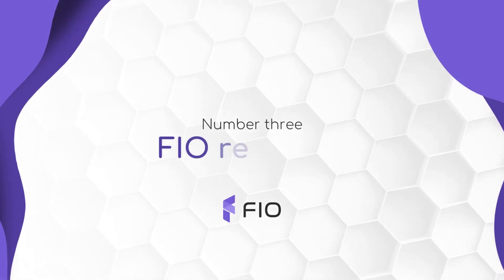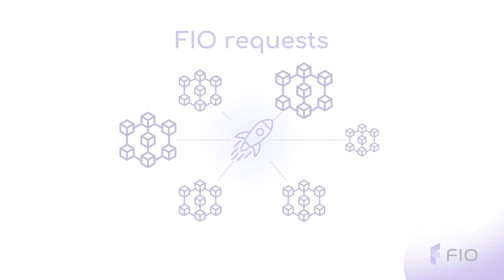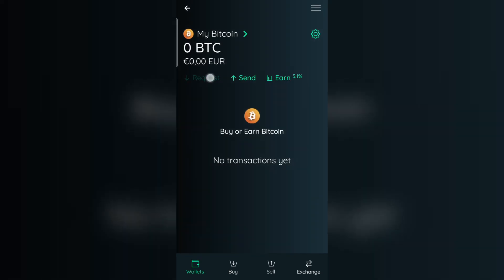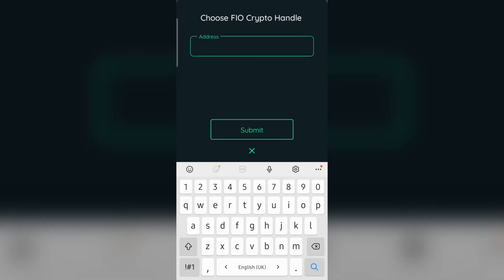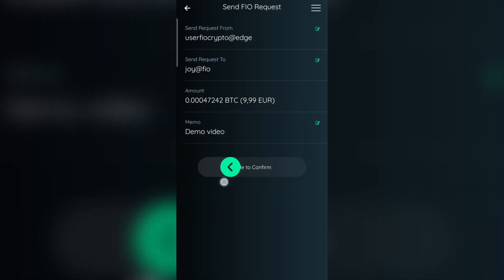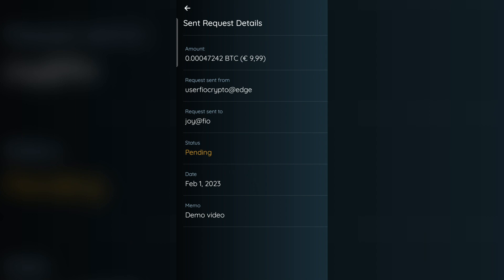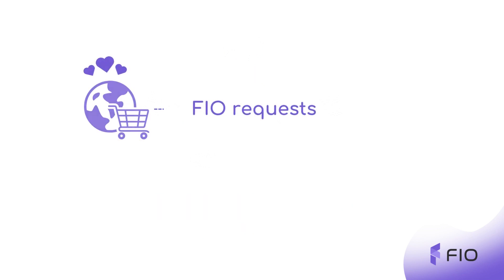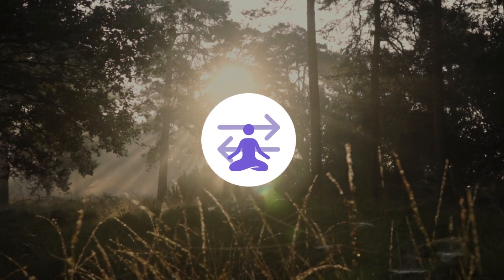What are FIO Requests? | Get $2 Domain Credit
Within the realm of “traditional” crypto transactions, pacing requests can be a tricky thing to navigate. Oftentimes, this leads to misunderstandings, as well as mistakes made - mistakes that result in (sometimes) huge losses of funds.

The FIO Protocol offers a solution to this - the FIO Requests. Learn how they work, as well as how you can start using this feature for your own cryptocurrency transactions!